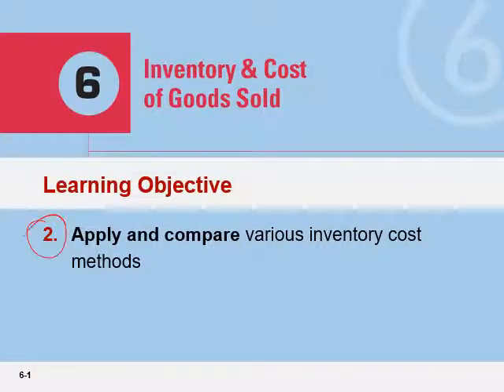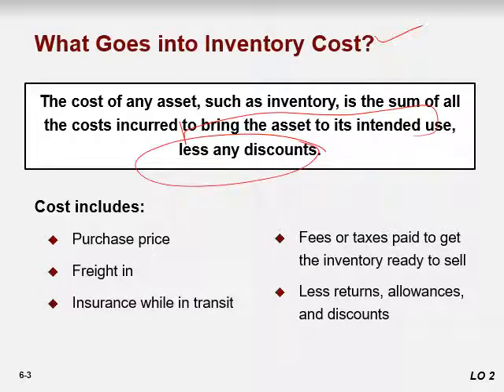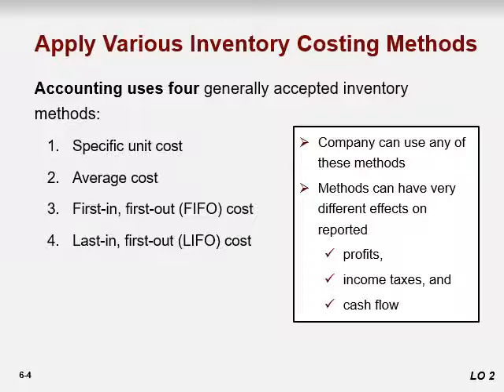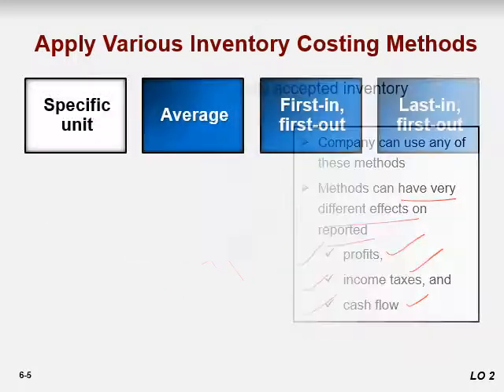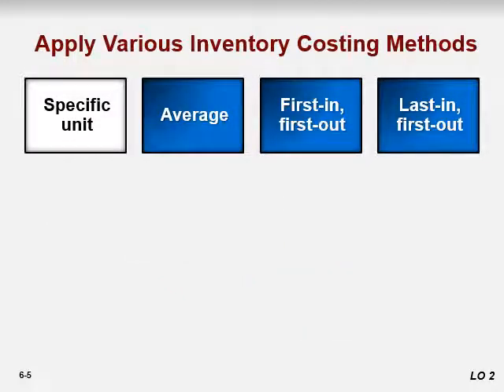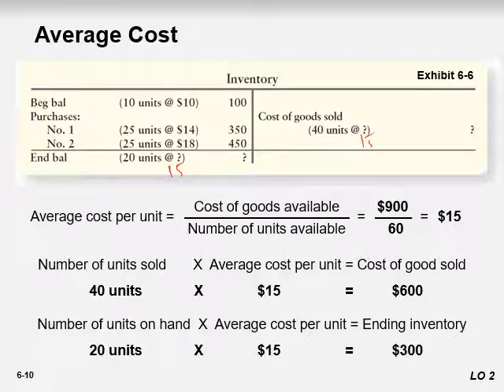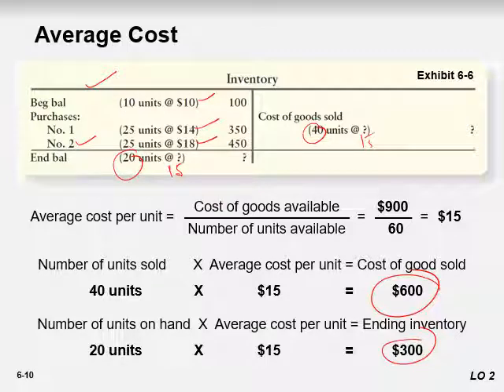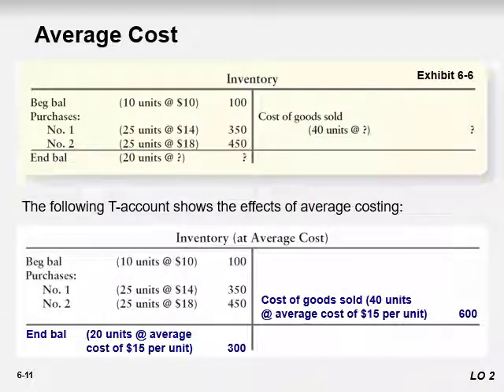Accounting Lecture 10 - Inventory - 3